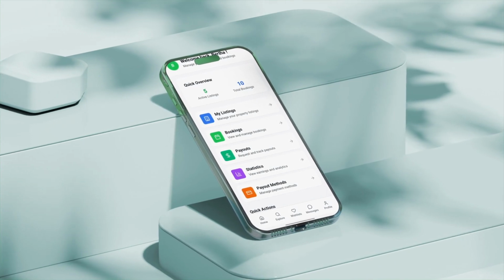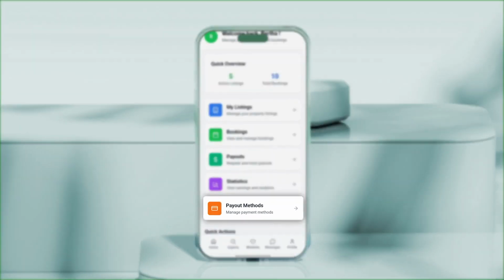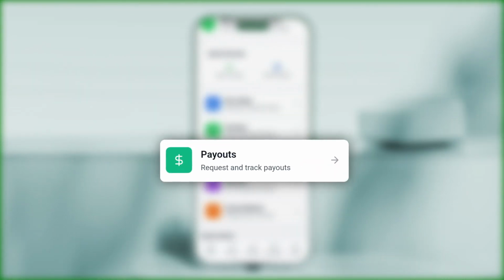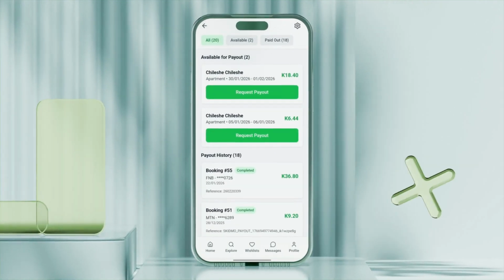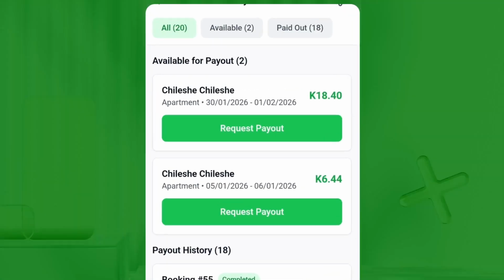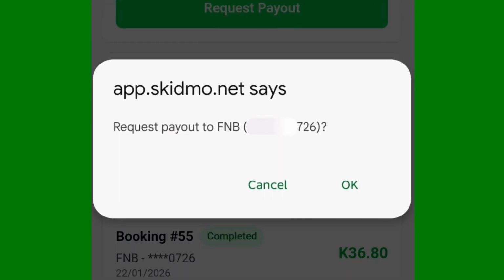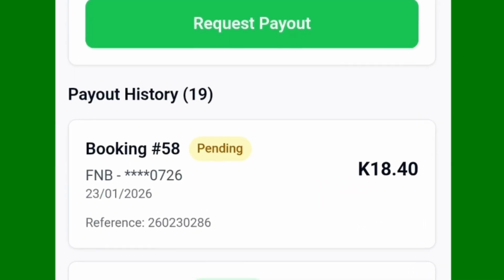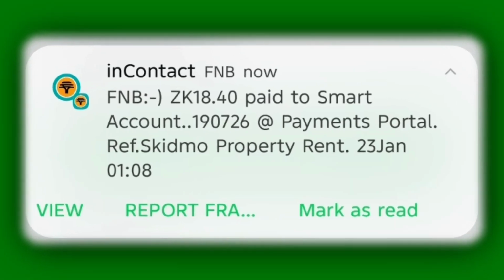How to Withdraw Your Skidmo Host Earnings in Seconds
Ready to collect your rental income from bookings of your short-term rentals? Once your guests check in, your money is on its way. In this quick tutorial, we walk you through the simple process of withdrawing your Skidmo host earnings.

📆 When do funds become available?
Funds from bookings are released 24 hours after the guest's scheduled check-in time. Once that window passes, you can cash out instantly directly from your dashboard.

In this video:
0:00 - Check-in rule explained
0:20 - Navigating to your Wallet
0:40 - Initiating the Payout
1:00 - Funds received

Start maximizing your digital real estate income today!
👇 List your property: skidmo.net